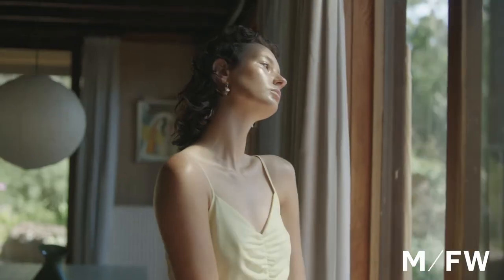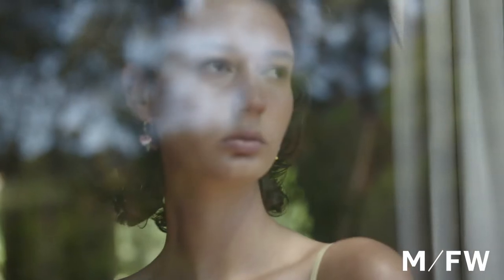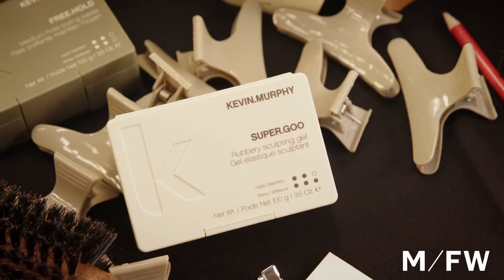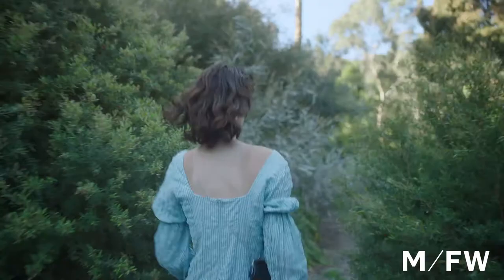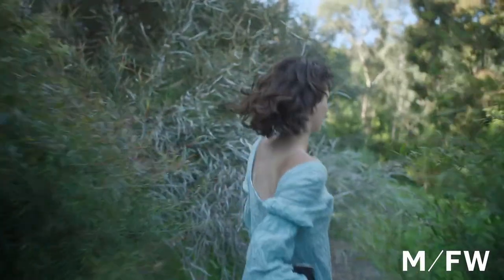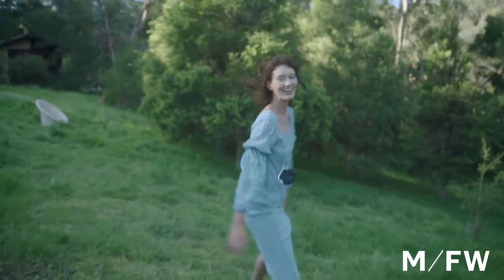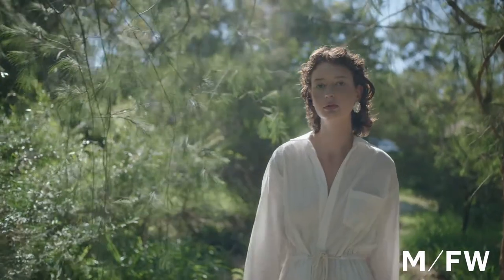M/FW 2020: ARNSDORF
Post-modernist cool-girl vibes of a summer well spent echo throughout Arnsdorf with check sets, simple knits and a wet-look that carefully complements with utilitarian effect. LEAVE-IN.REPAIR, SUPER.GOO and STAYING.ALIVE created this controlled look that kept hair up and away from the face with ease.